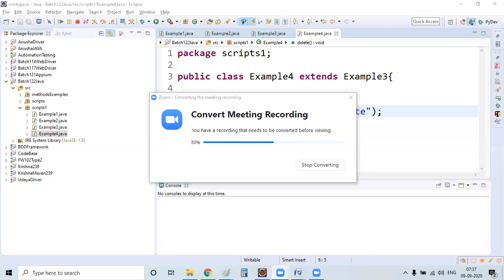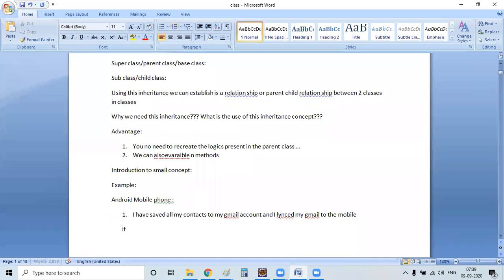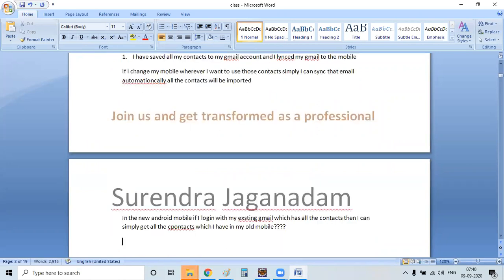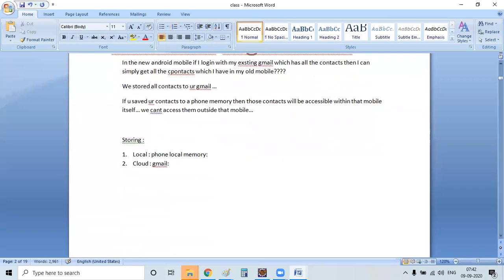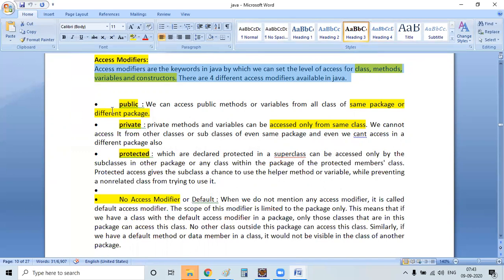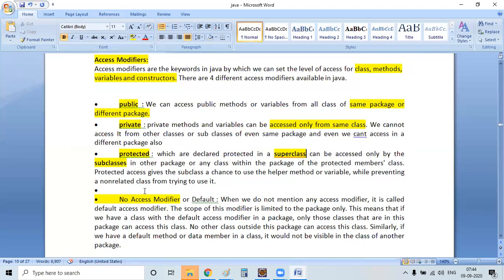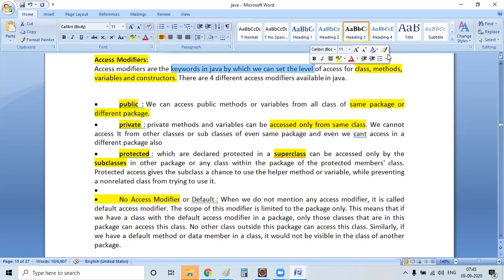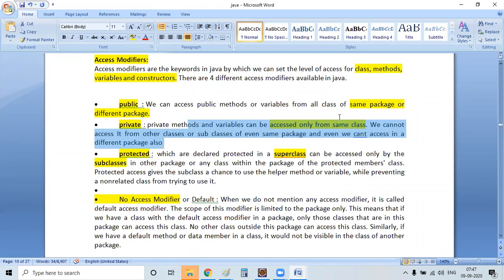Java Tutorial for Beginners || Access modifiers part 1